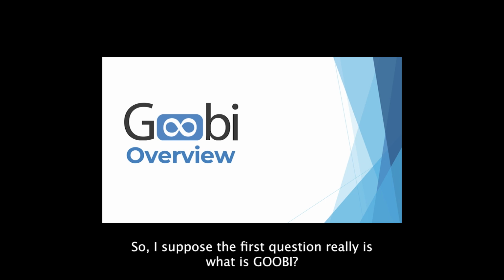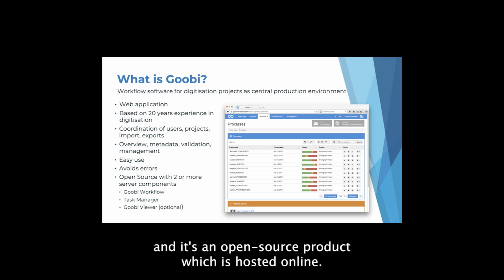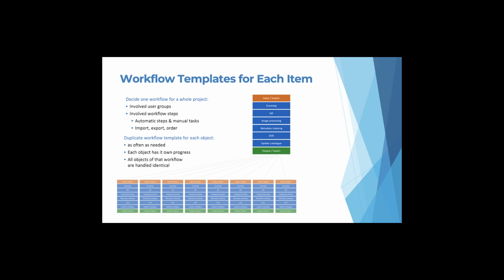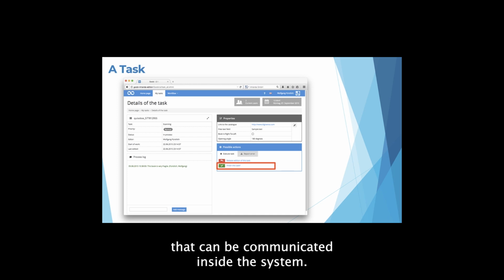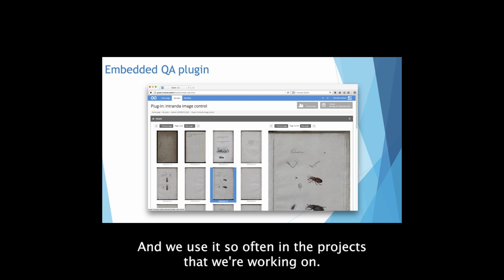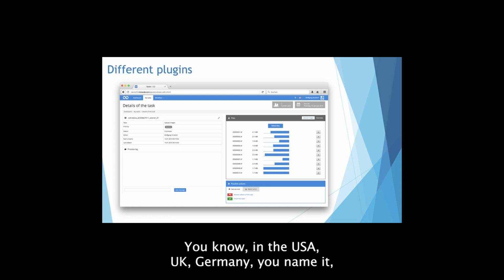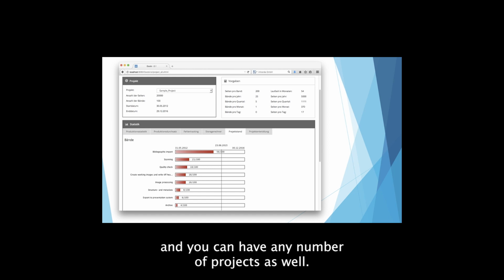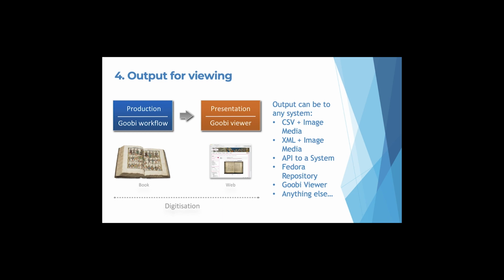What is GOOBI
Managing digitisation projects can be difficult. Understanding where each task depends upon another, organising each process and managing the quality assessment, adjustments and outputs of your digitisation capture are all necessary for success.

DigitisationIO are introducing a new hosted solution for intranda's GOOBI digitisation management platform. Comprising of two parts; GOOBI Workflow and GOOBI Viewer, GOOBI enables you to take control of your digitisation, whether you're doing it yourself, or contracting a third-party specialist to do the work for you. GOOBI also enables you to present your completed digitisation to the wider world via the IIIF compliant Viewer.

In this video, Geoff walks you through the basics of GOOBI.